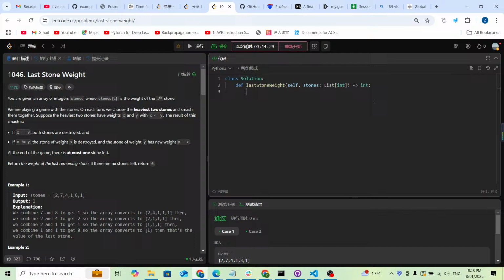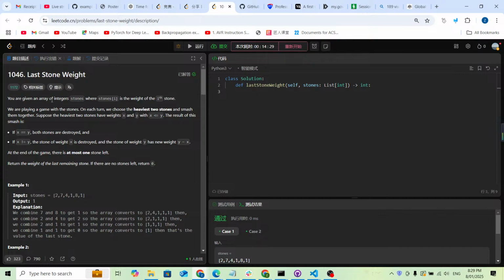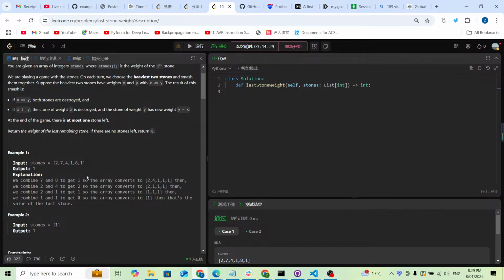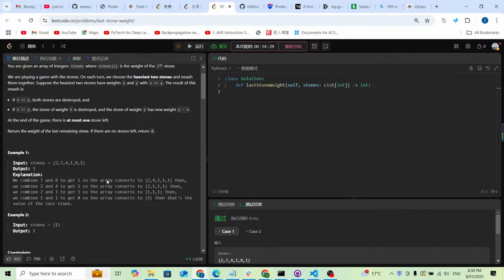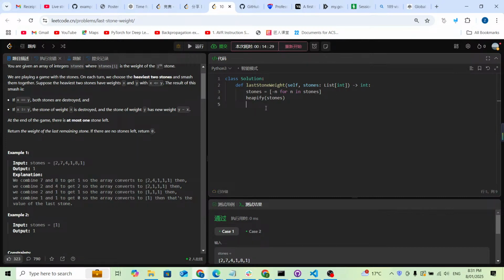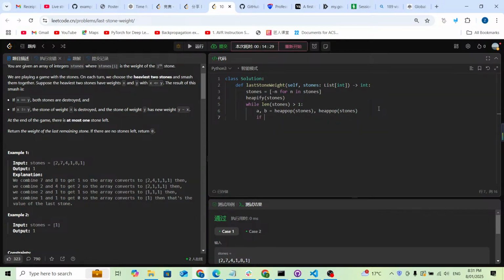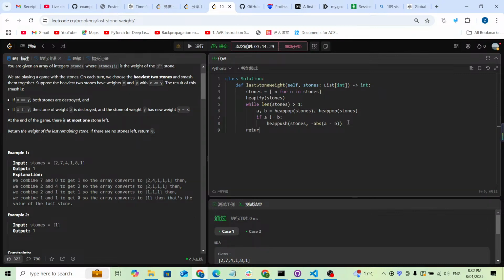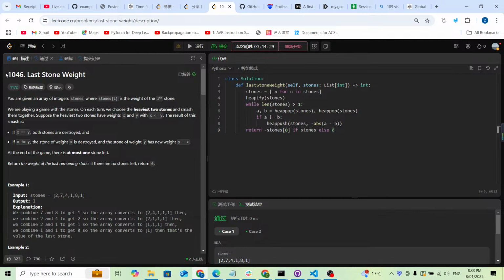Leetcode 1046. Last Stone Weight (max heap)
1046. Last Stone Weight